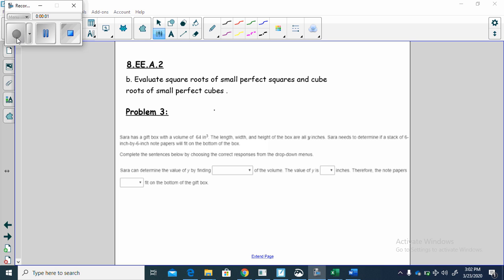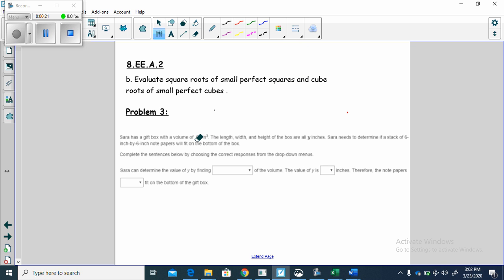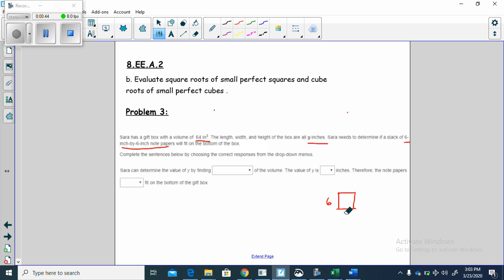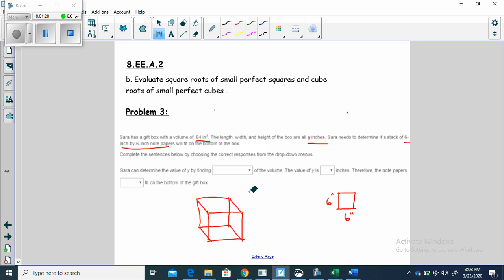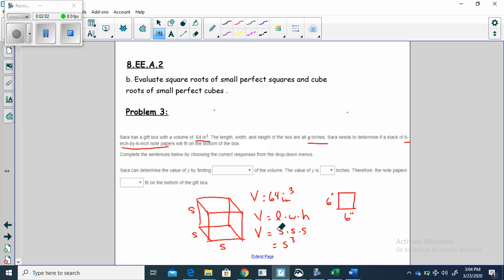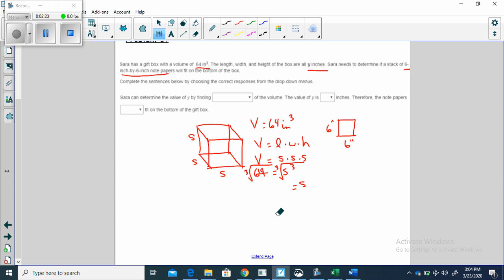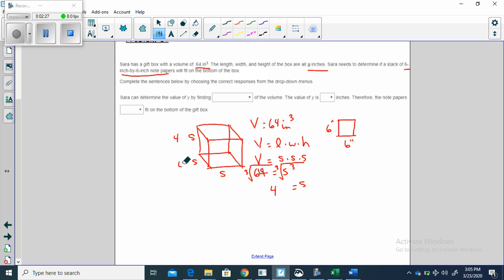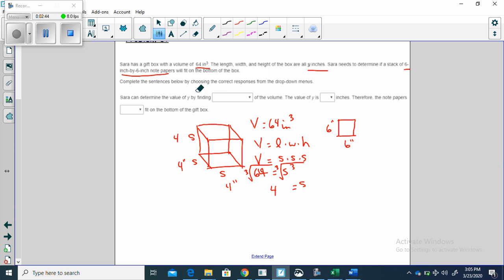8 EE A 2 Prob 3 LEAP Review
8.EE.A.2 Problem 3 LEAP Review
Given the volume of a cube, determine whether a stack of  squares with a given dimension will lie flat on the bottom of the cube.